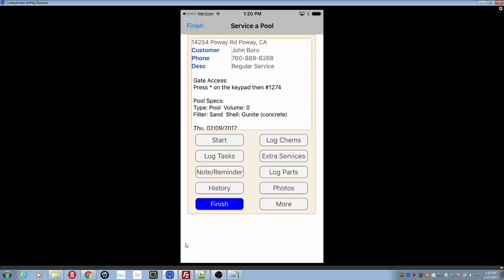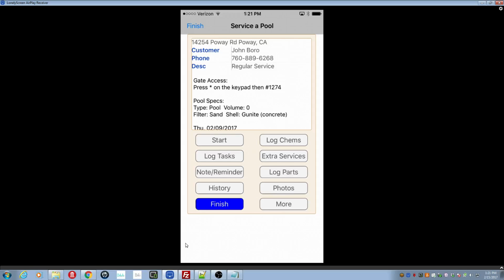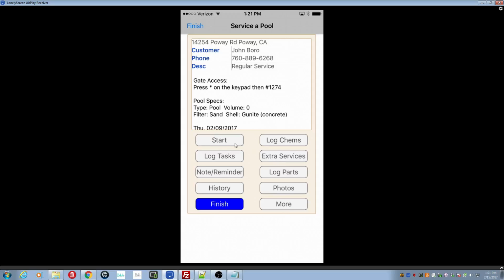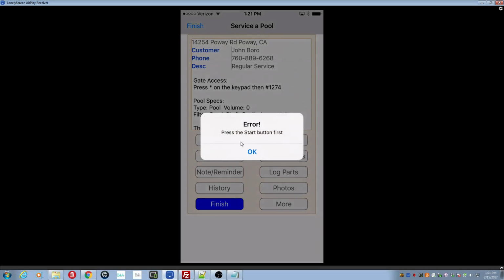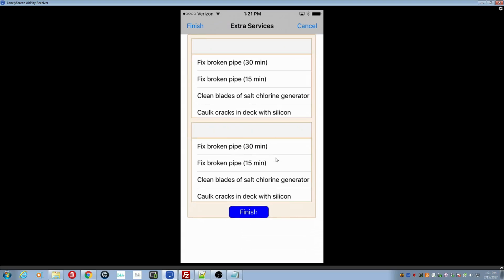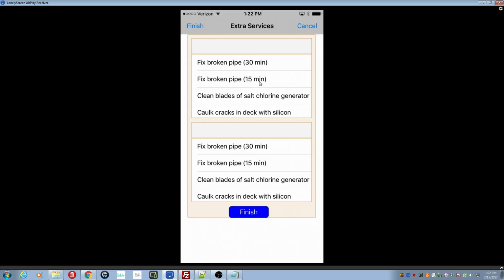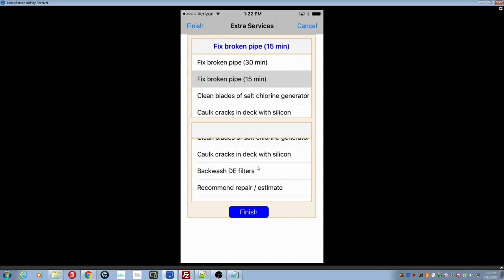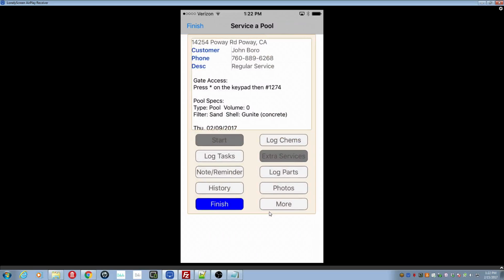extra services iPhone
Record extra services at a customer's site.